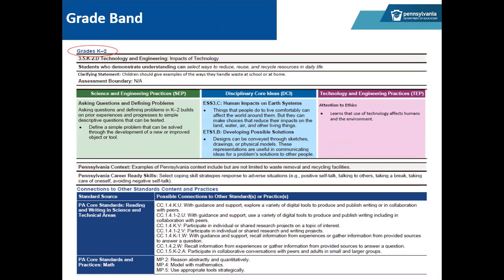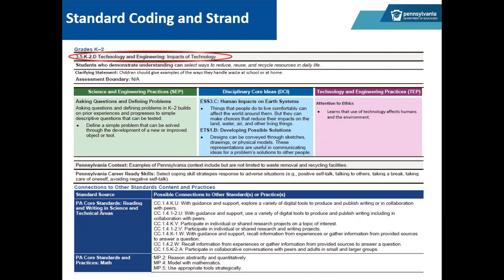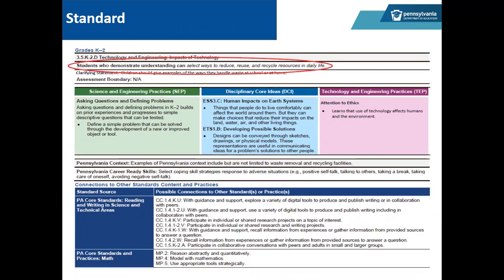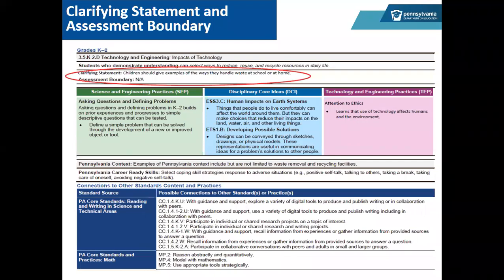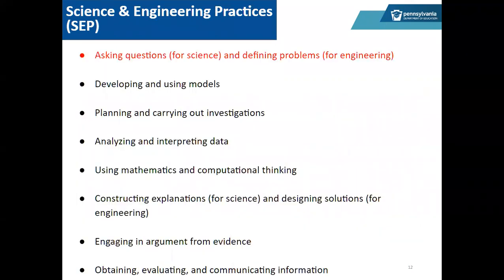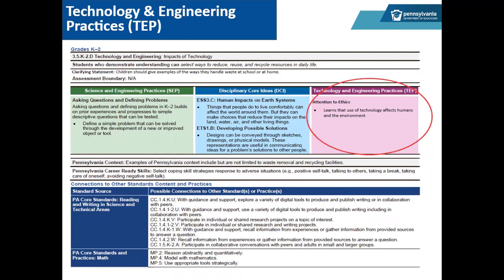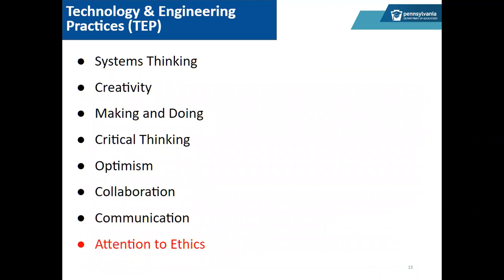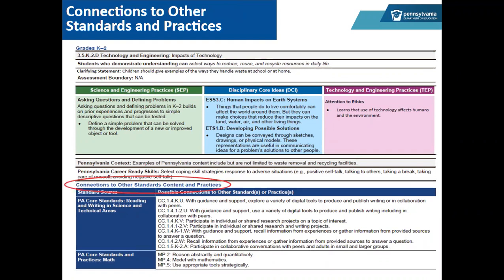Brandt Hutzel Presents the Foundation Boxes for T&E